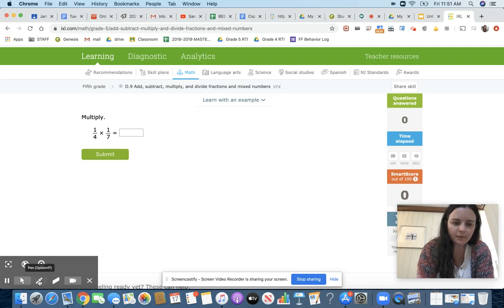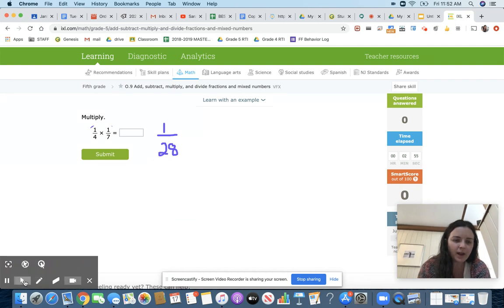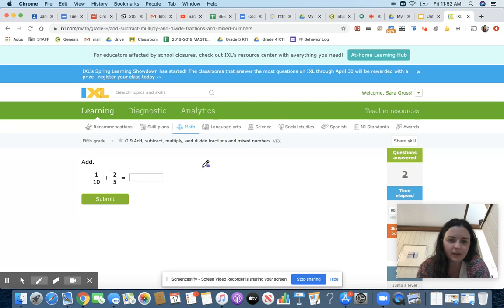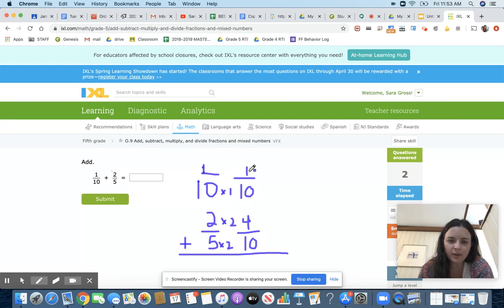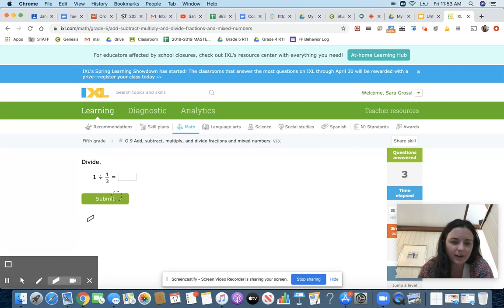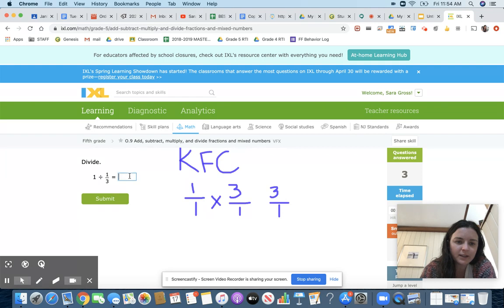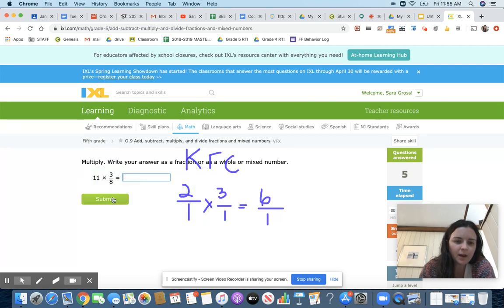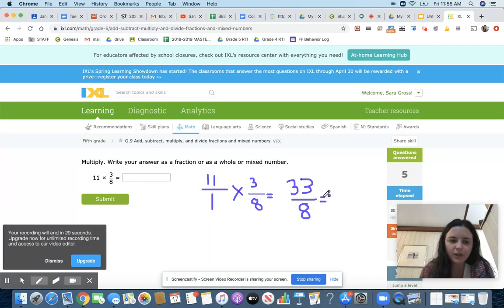Review adding/multiplying/dividing fractions